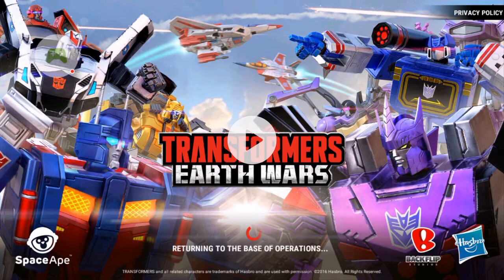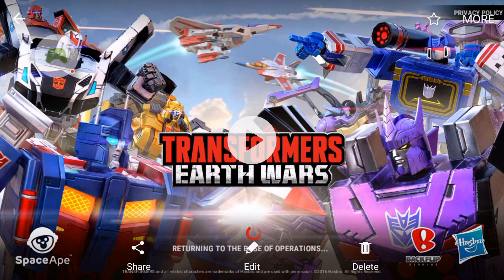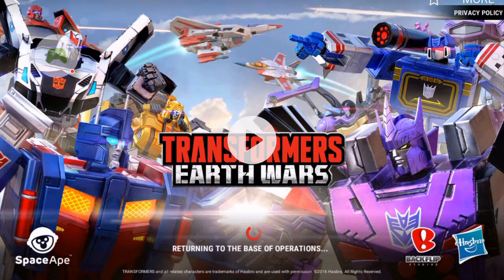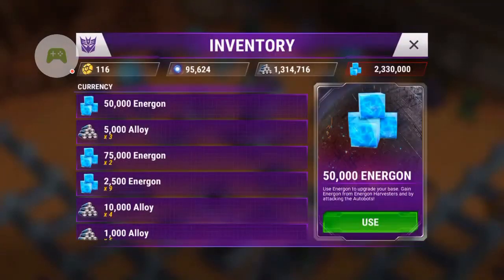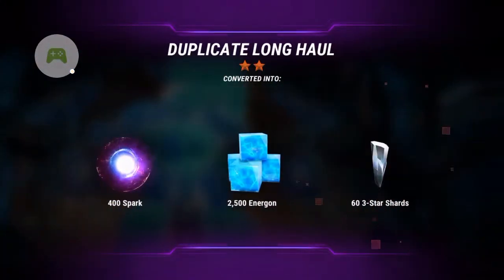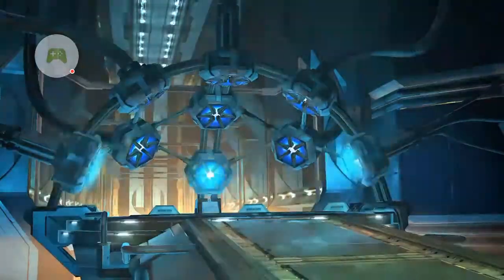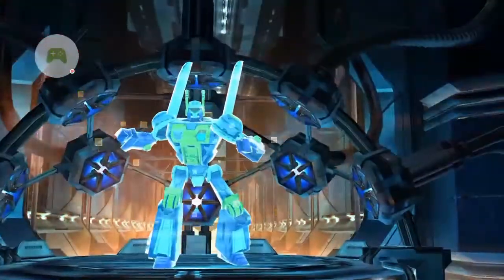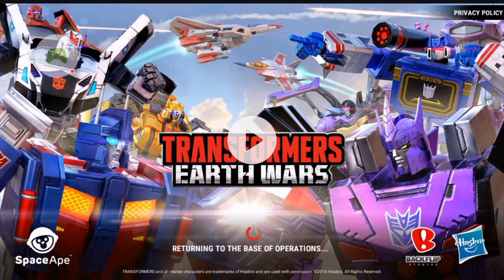Transformers Earth Wars VIP welcome pack opening